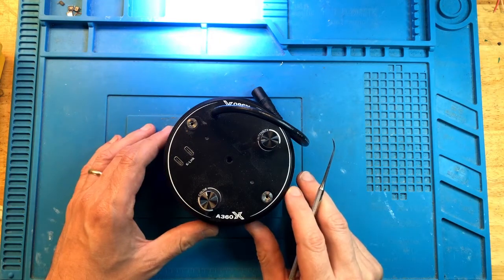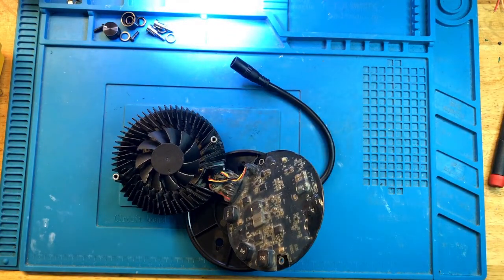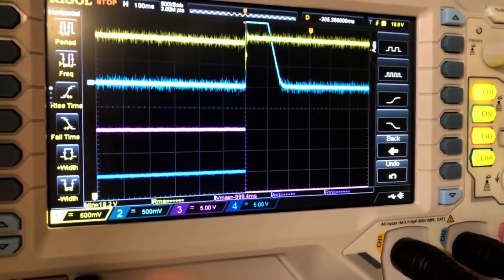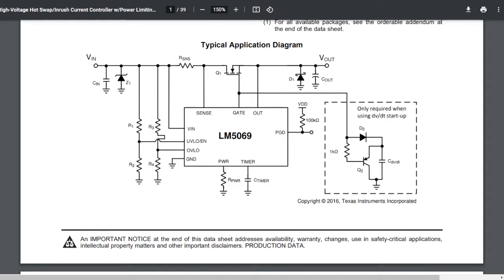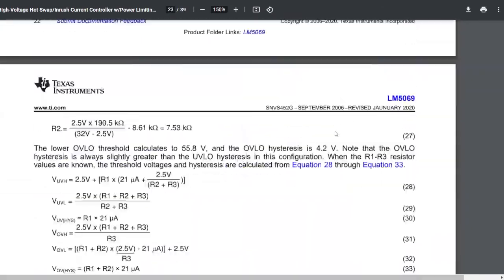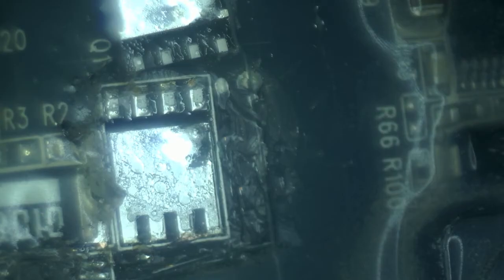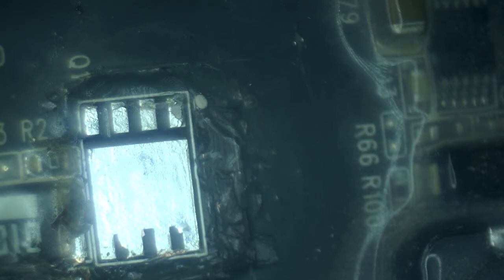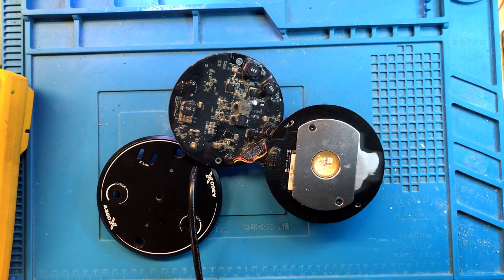Kessil a360x Light shuts off sporadically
Using oscilloscope for repair. In depth troubleshooting of Kessil power circuit breaker